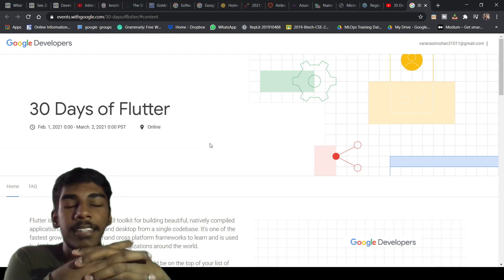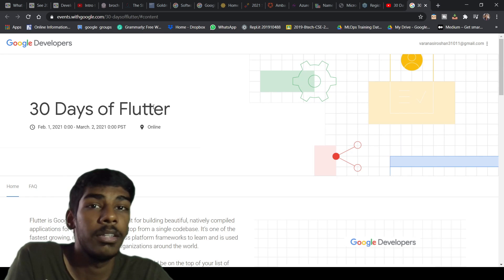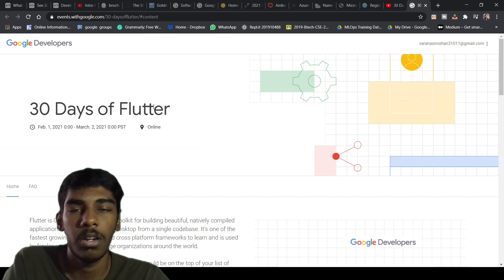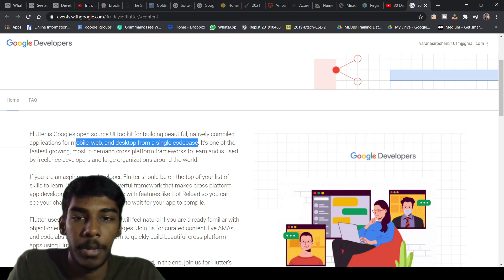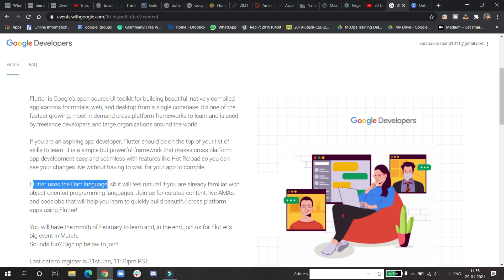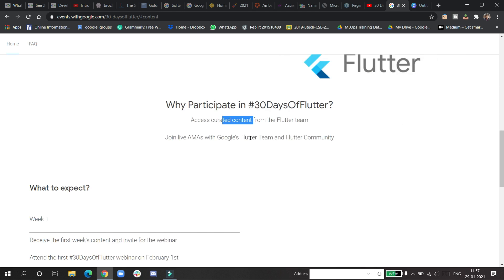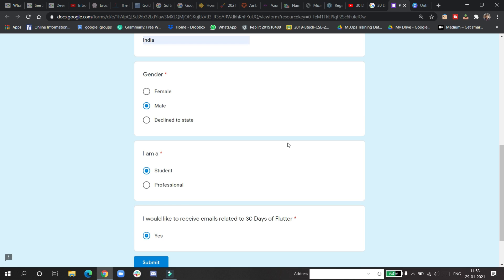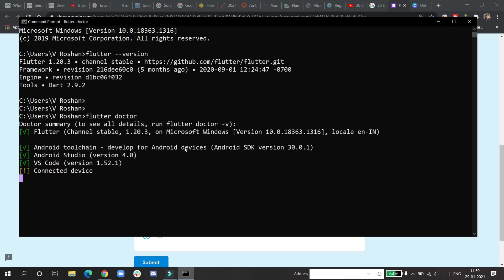30 Days of Flutter | Google Developers | Mobile app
🛑So guys this is new recent video all about the 30 days of flutter event where a noob can come and participate and learn from flutter team directly form zero to the app making place